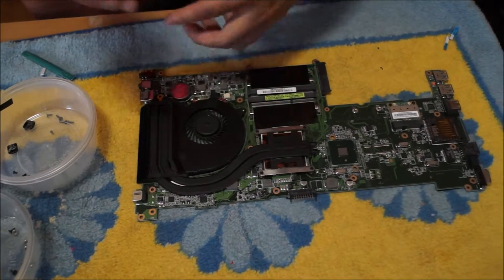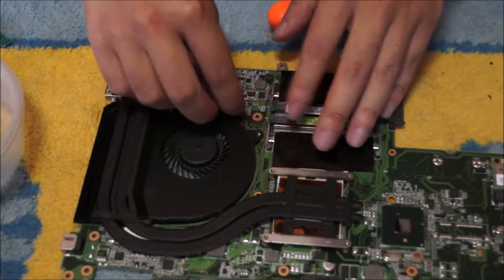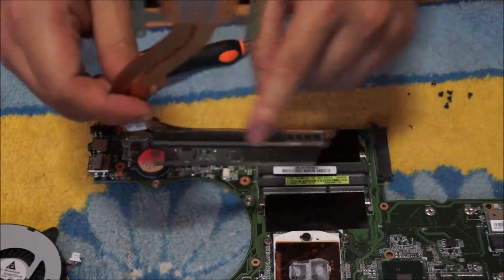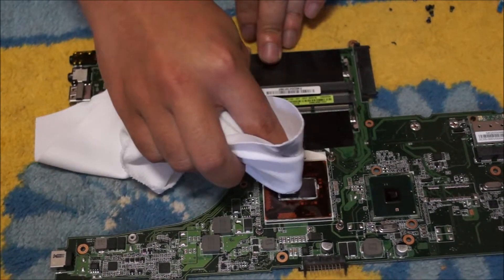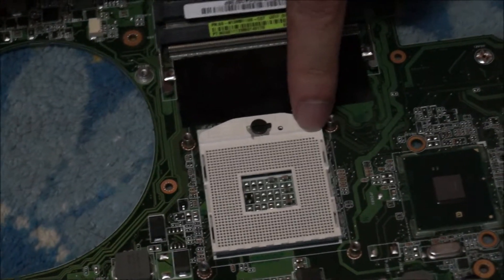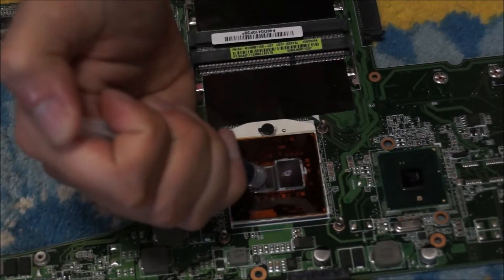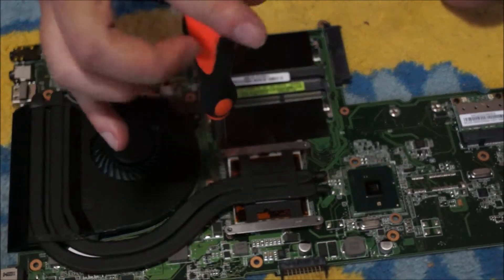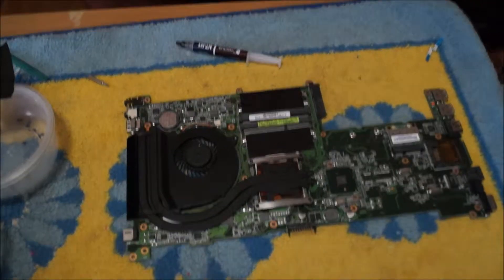Upgrading CPU for laptop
This is a simple video showing how to change or upgrade your Laptop CPU. For this example a Asus U31f is used which had an Intel laptop CPU. Please note not all laptop CPU can be changed as some laptops have their CPU solder on. if your laptop looks thin most likely you can not change the CPU.